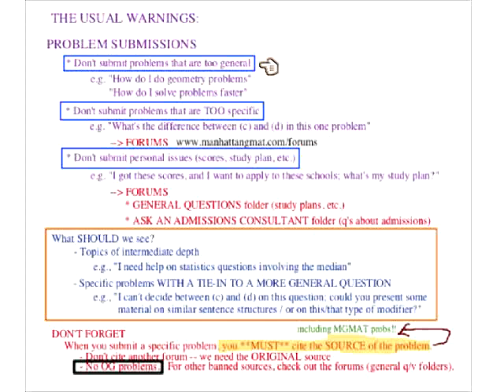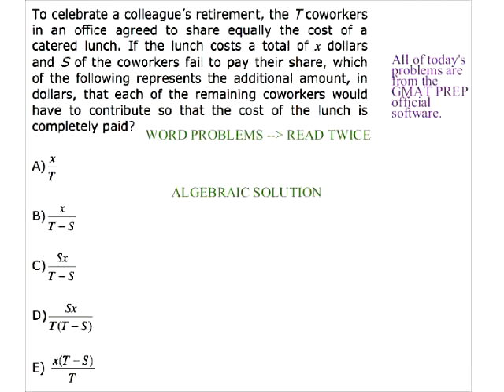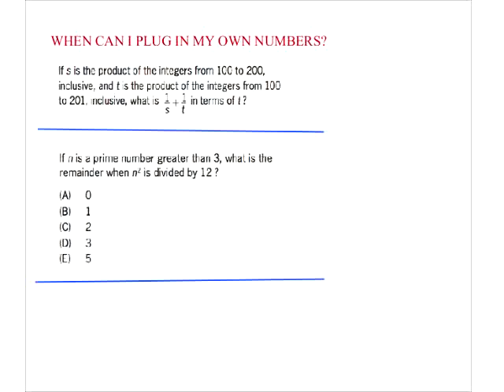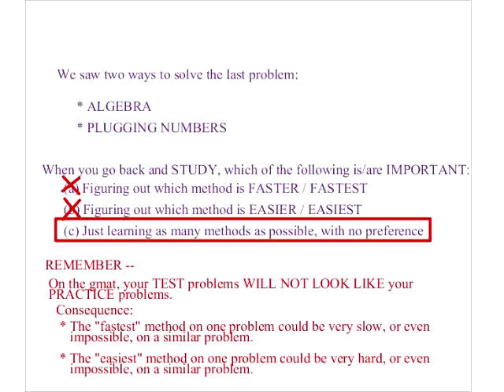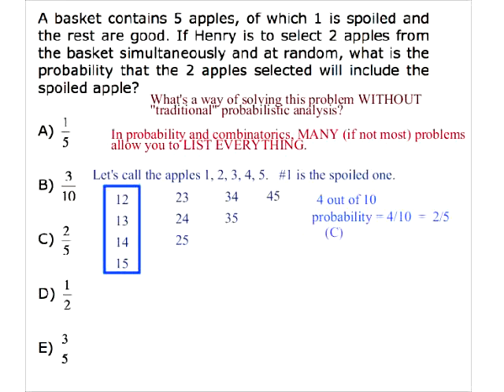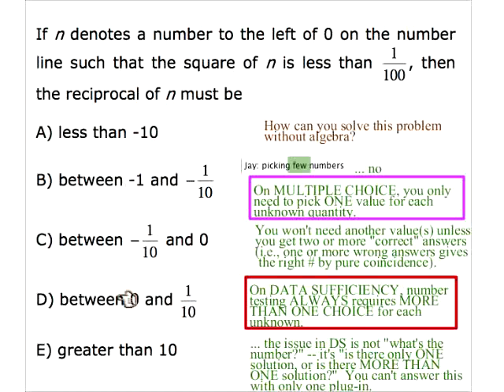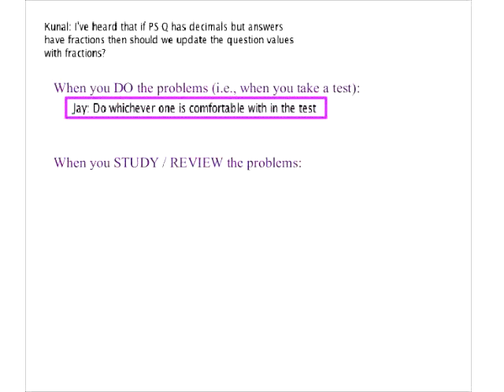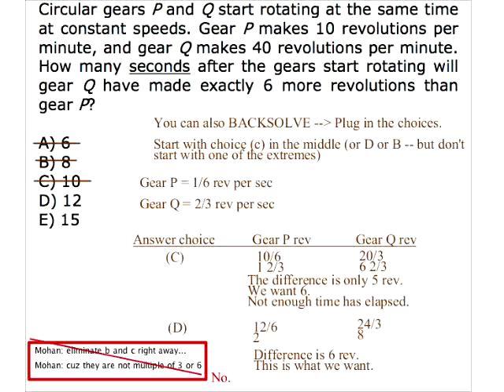26. Flexibility is Problem Solving method-Thursdays with Ron-March 29, 2012